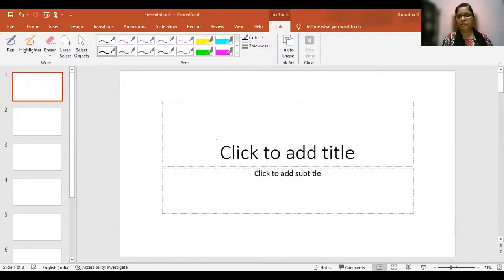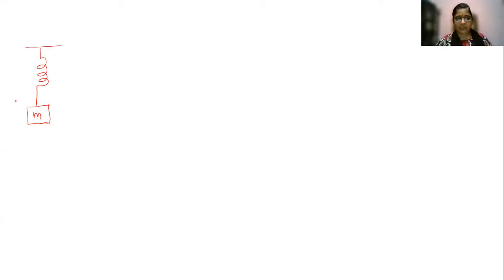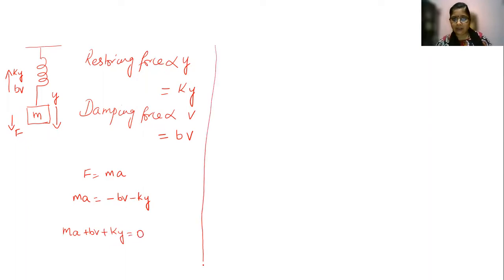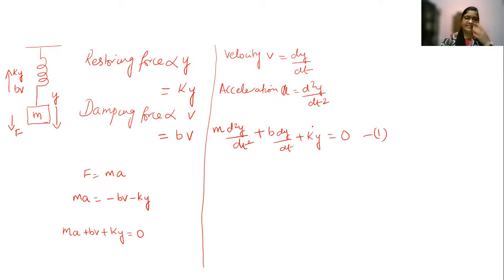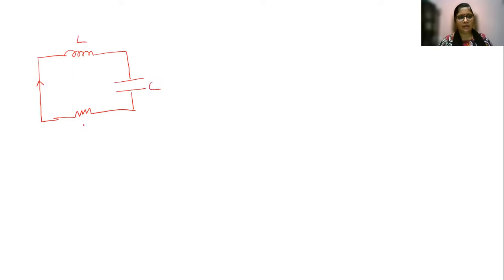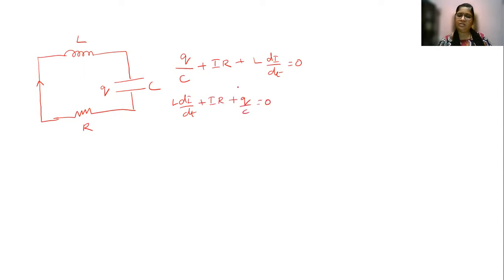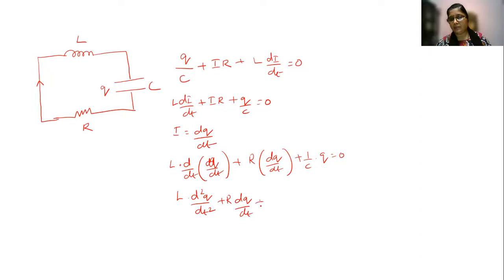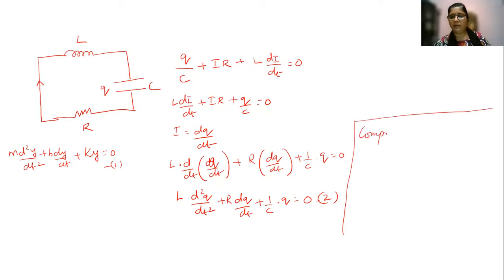Analogy between electrical anad mechanical oscillations